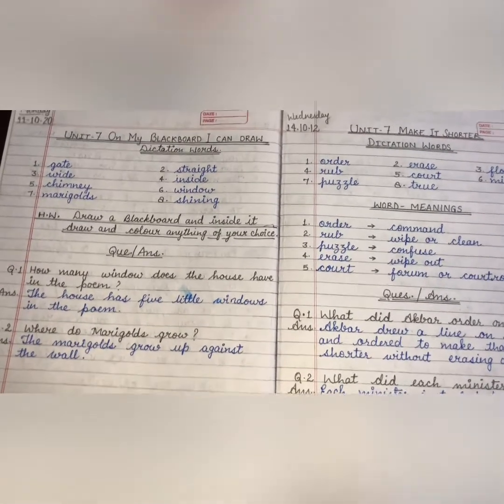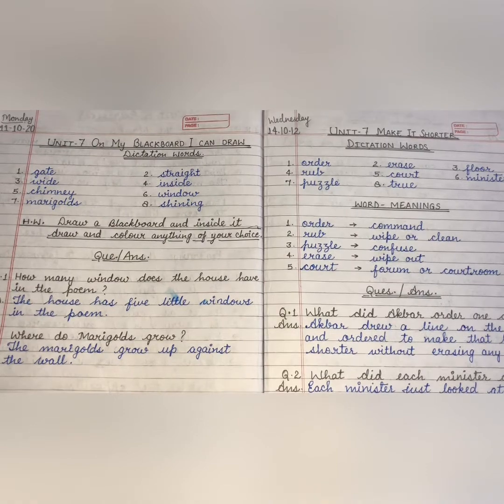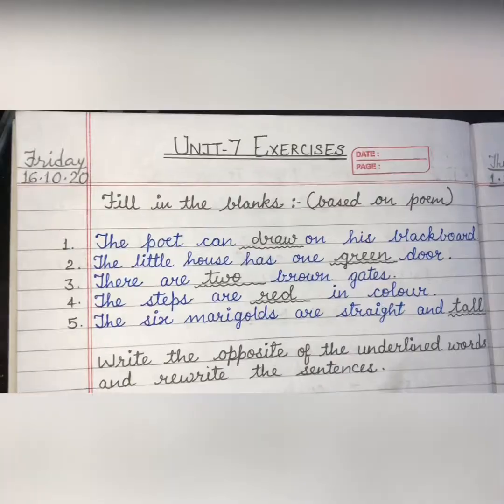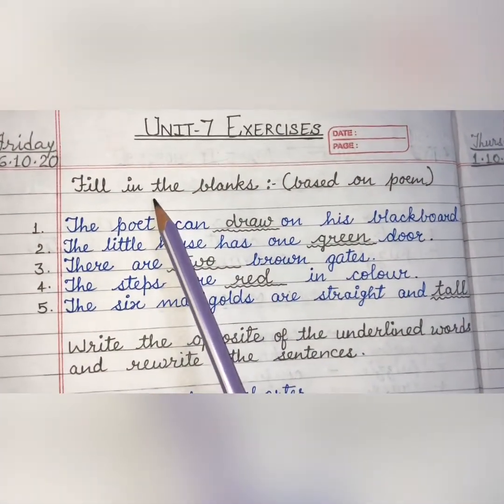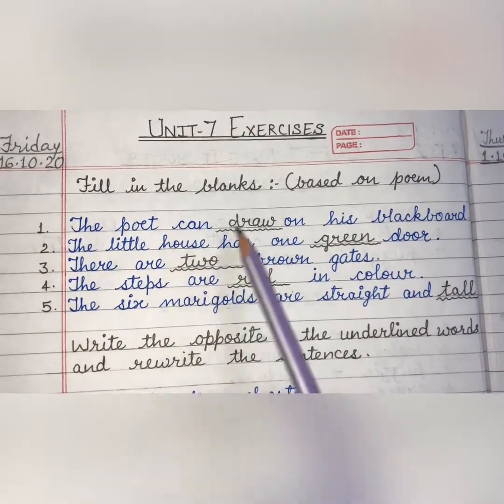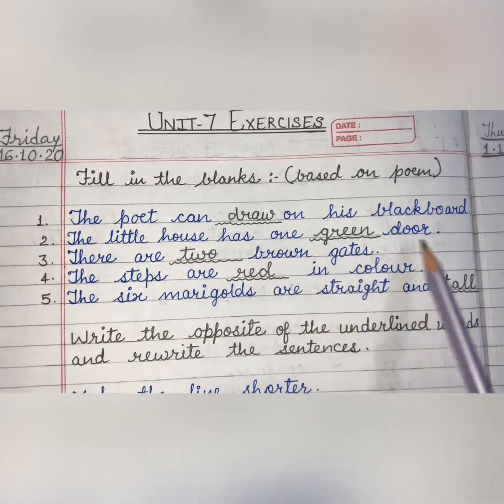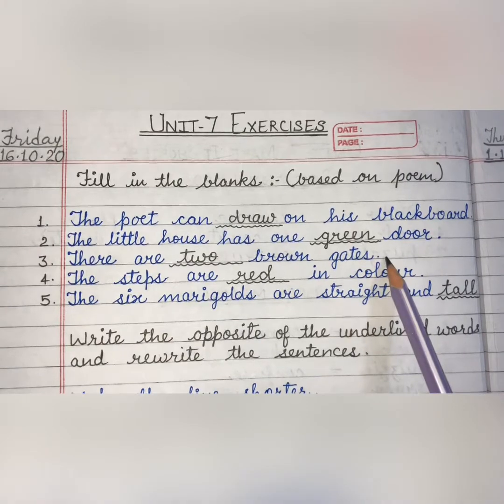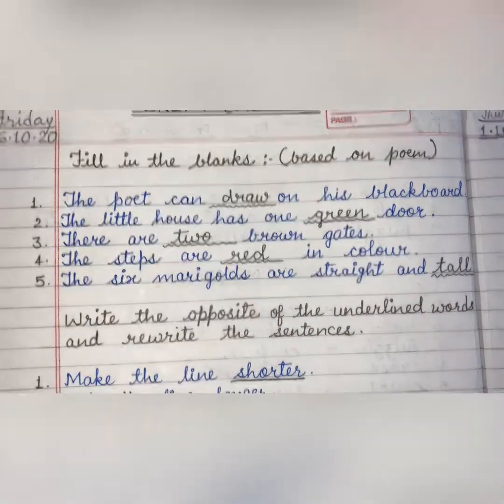English Unit-7 (both parts) Exercises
Do your work in English notebook.